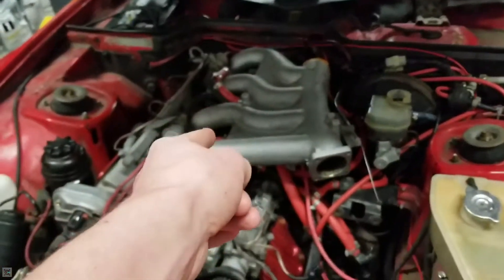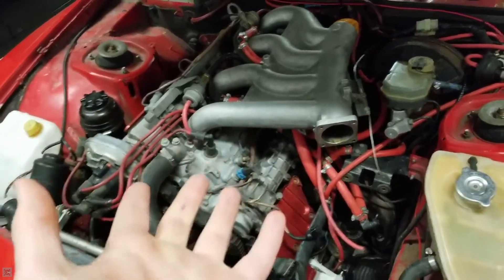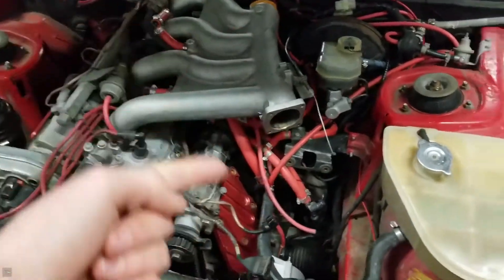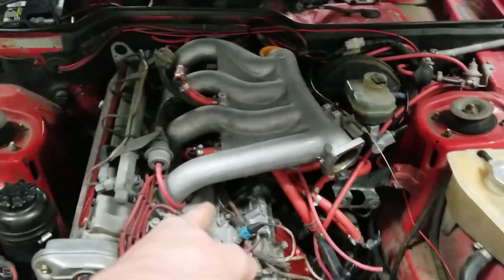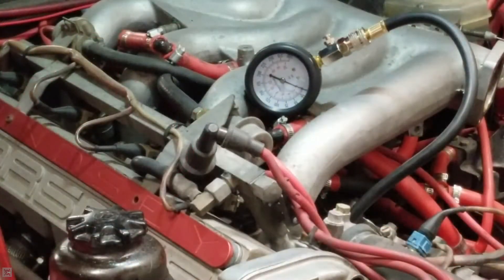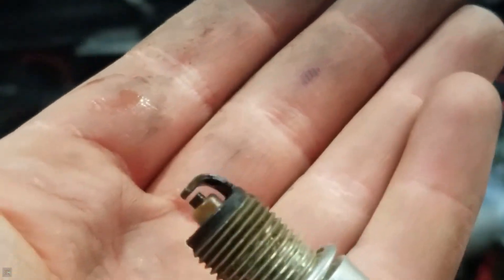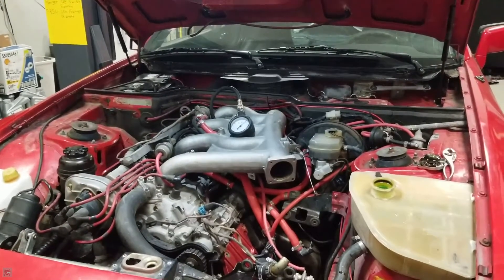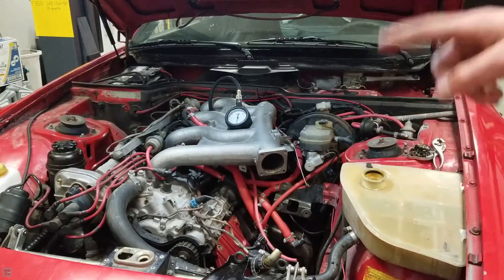How to do a Compression Test | Performing a Compression Test on a Porsche 944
In this video, I will go over how to test compression in each of your cylinders. I will also show you how to use a compression gauge. Low compression can be a result of bad valve springs, blown head gaskets, cracked block, or bent valves. In my case, I was checking to see if my head gasket was blown.

All video was taken by the Mile High Mechanic
All demonstrations provided by the Mile High Mechanic

KEEP ON IMPROVING!